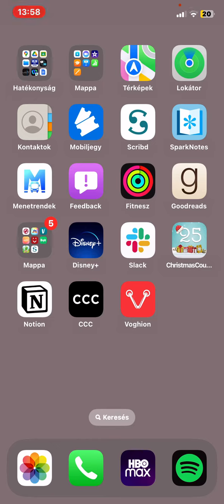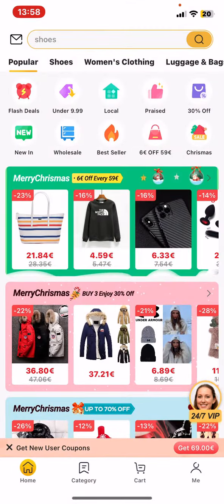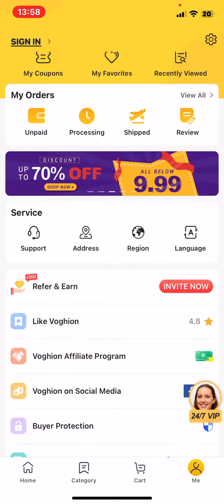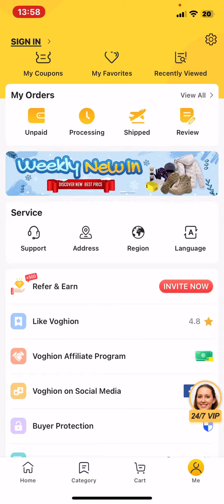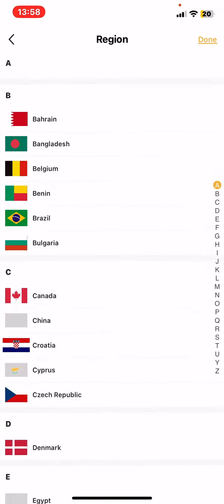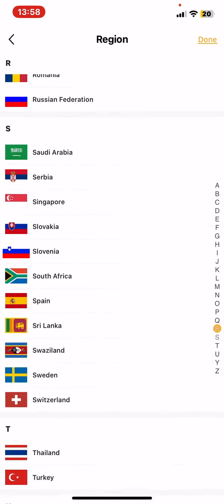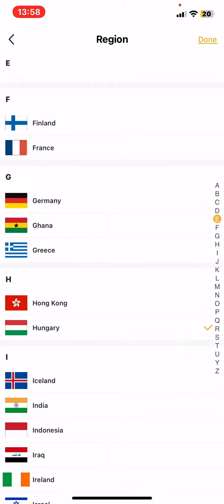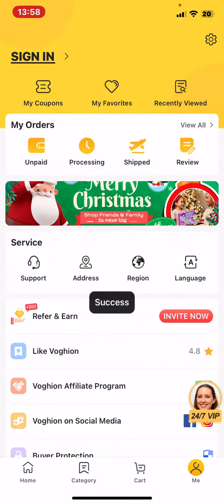How to set region in Voghion?